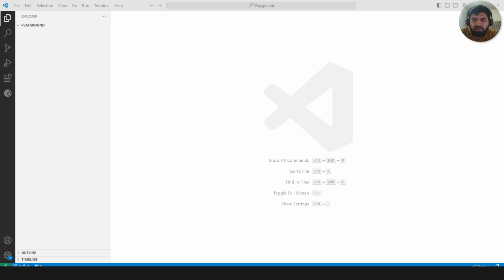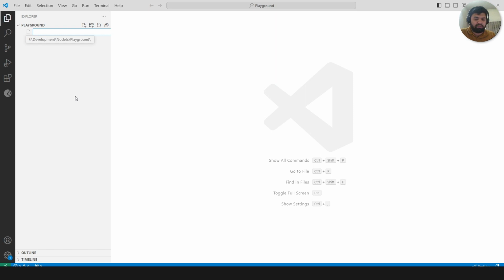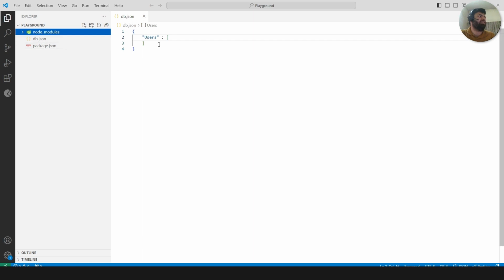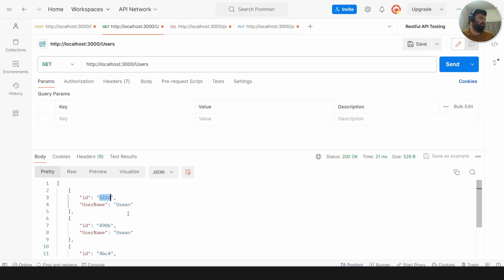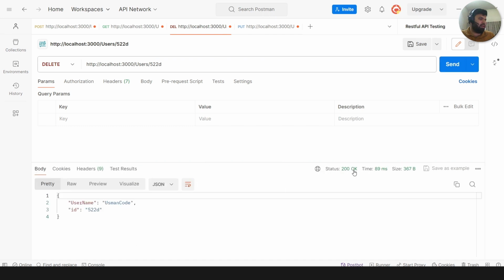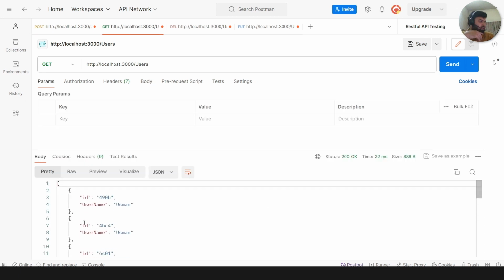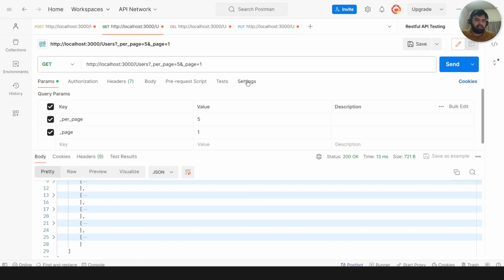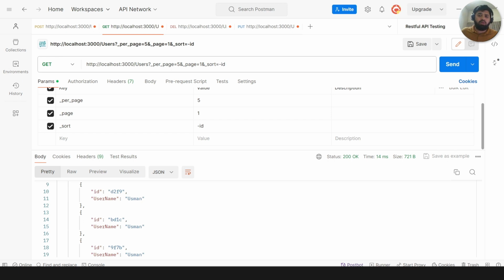Complete RESTFUL API without a single line of code, in few seconds!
Learn how to spin up a RESTFul API in less than 30 seconds and start using for a quick backend prototyping and mock data with npm json-server.
With npm JsonServer package, build a complete RESTFUL API without a single line of code.